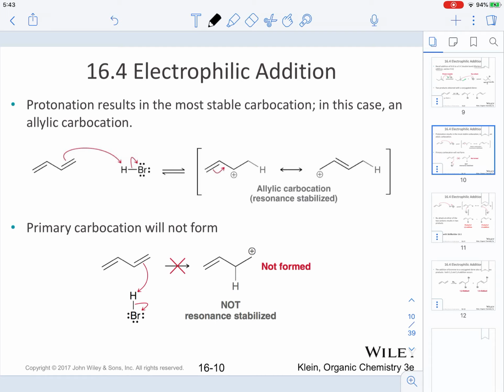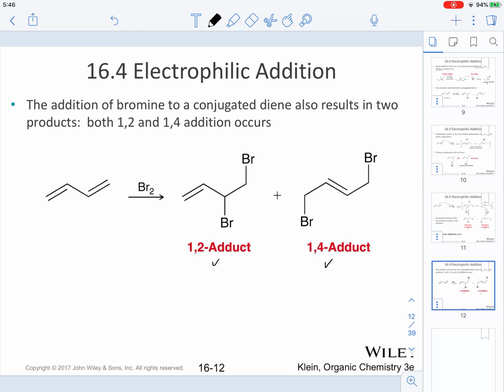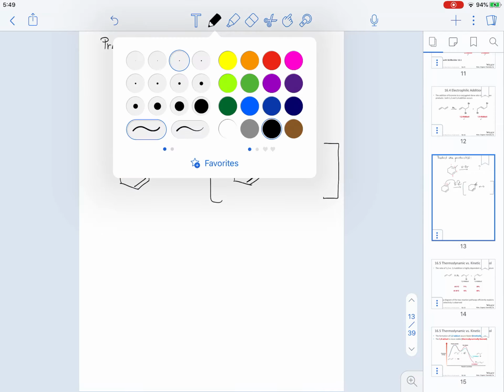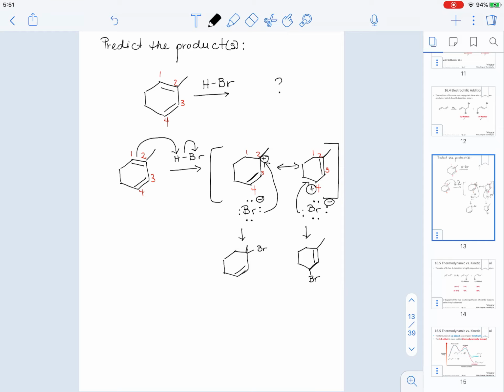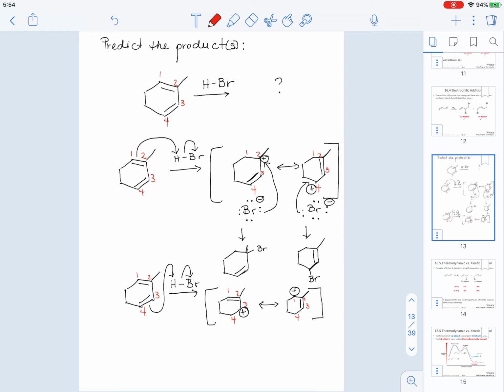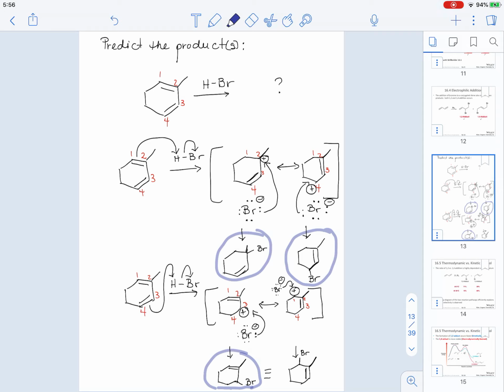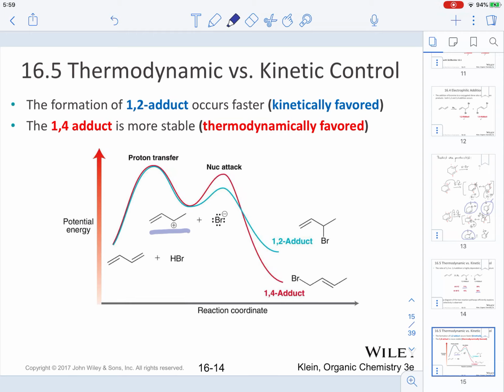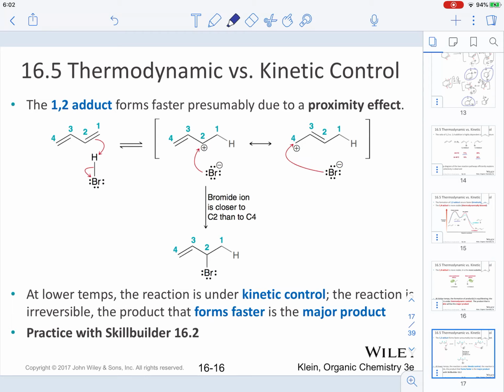CHEM221 CH16 Conjugated Pi systems Pericyclic reactions Part 2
This video series cover the definition of conjugated systems and Diels-Alder reaction.